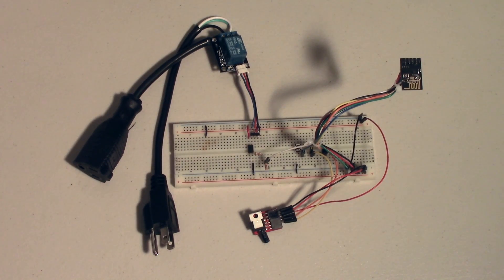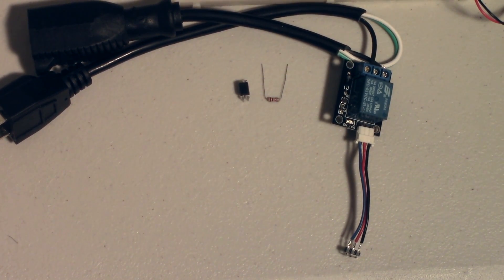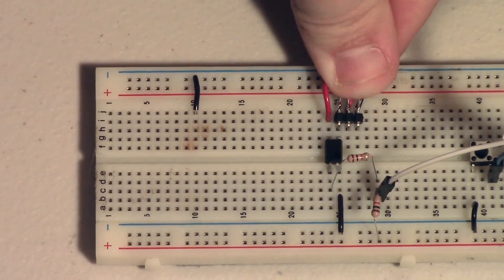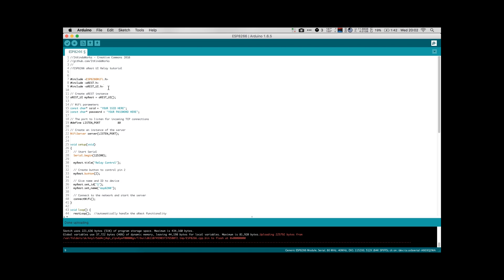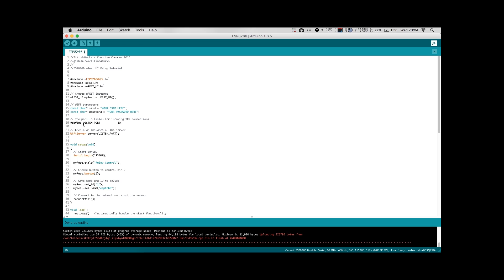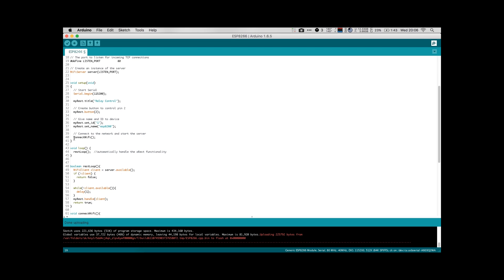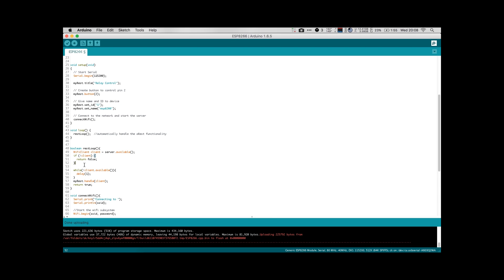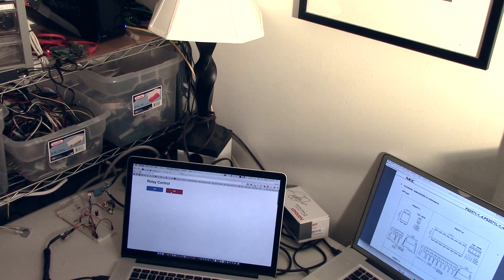ESP8266 Relay Control via Web Browser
This next video builds off the getting started video and swaps out the LED for a relay module controlled by an optoisolator. Instead of simply blinking an LED, we can control anything that can be plugged into a wall socket. This project also demonstrates using the aRest libraries to create a webpage to control our relay rather than just turning it on or off as we did in the last video.

Hardware you'll need for this tutorial:
Breadboard
ESP8266-01 Module
FTDI (or similar) 3.3v USB to Serial Adapter
5V supply (my FTDI adapter supplies 5V and 3.3V, yours may not)
USB Cable
5 Male to Female Jumper Cables
4 Male to Male Jumper Cables
3 Pin JST female connector
Small Extra Jumpers
Optoisolator
5V Relay Module
220 Ohm Resistor
4.7k Ohm Resistor
100uf Capacitor
Pushbutton

Let me know what you want me to show you next!